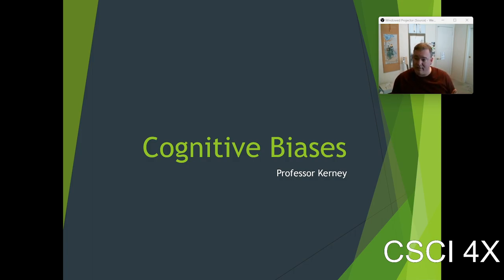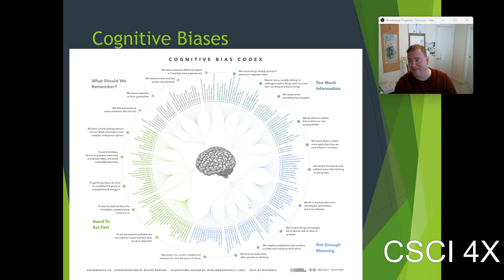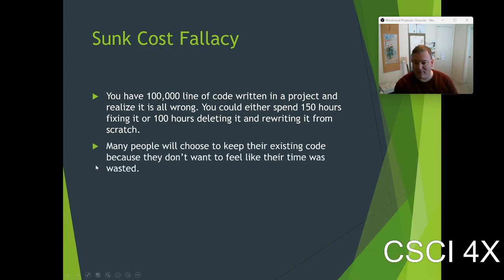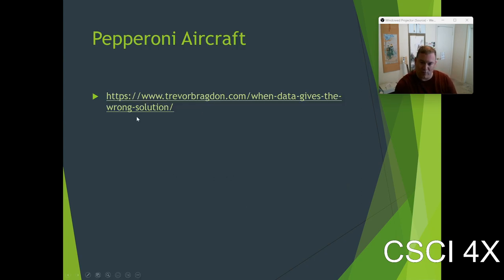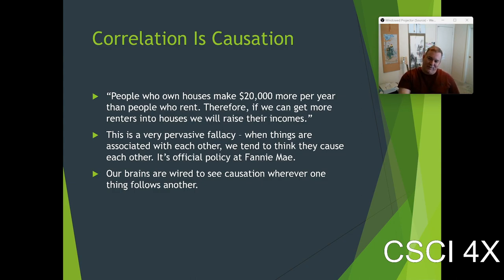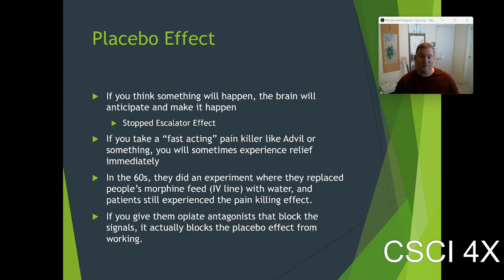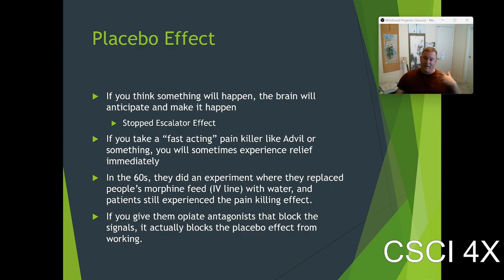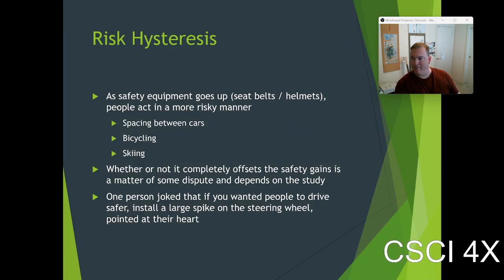Cognitive Biases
Sunk Cost Fallacy
Survivorship Bias
Negative Perception Bias
Placebo Effect
Risk Hysteresis